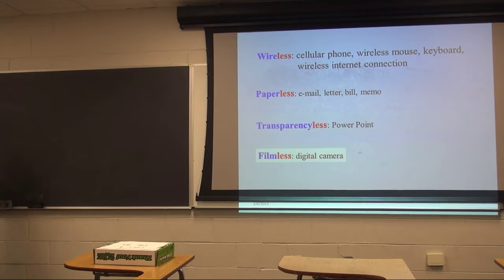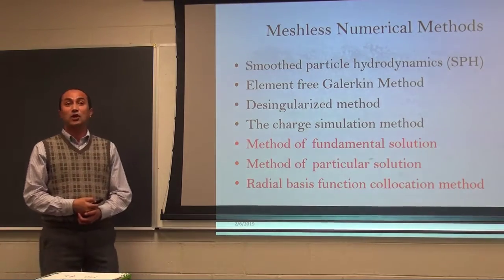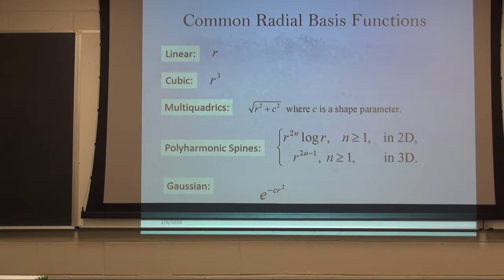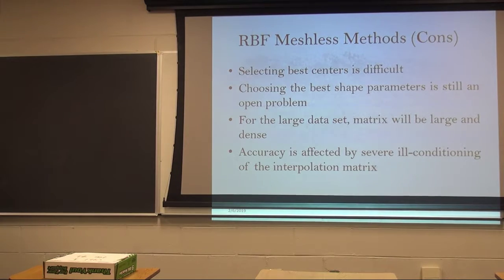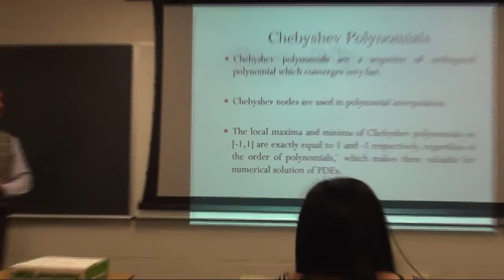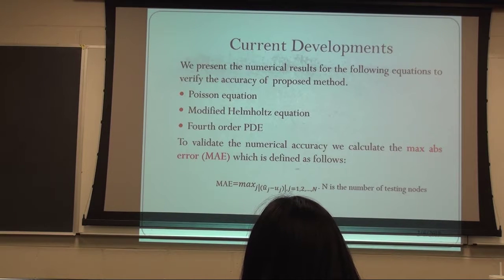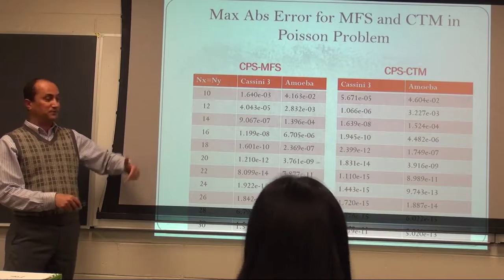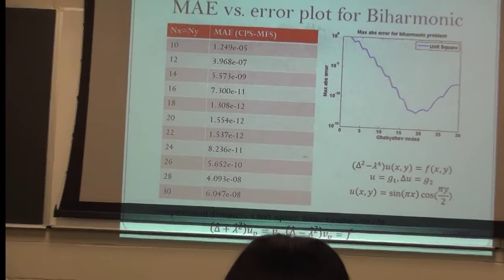MCS. Image Reconstruction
Speaker: Dr.Balaram Ghimire, Alabama State University